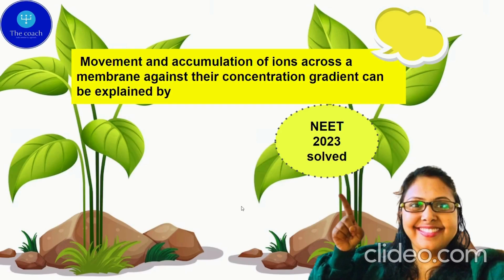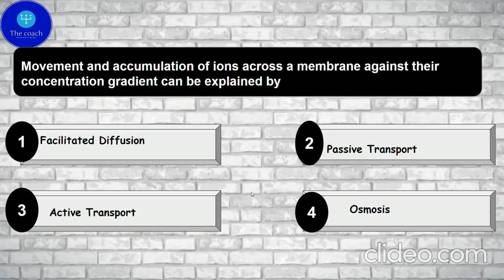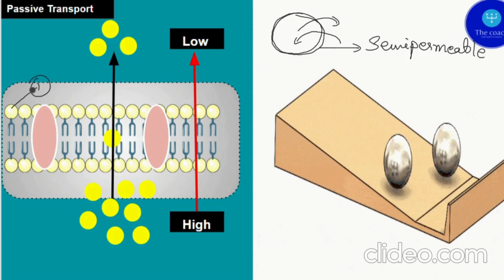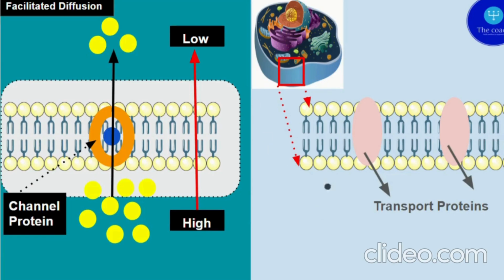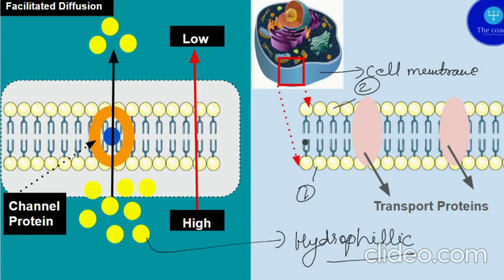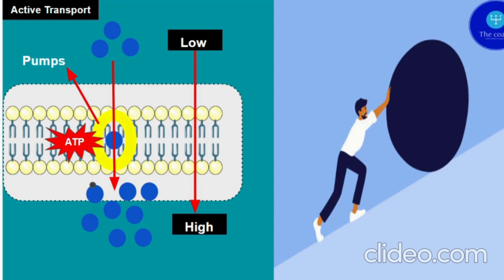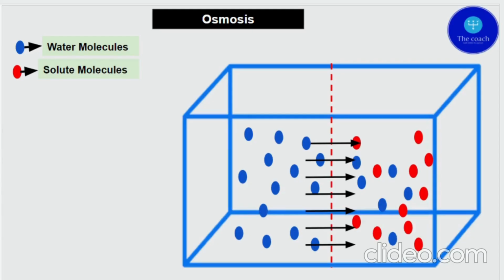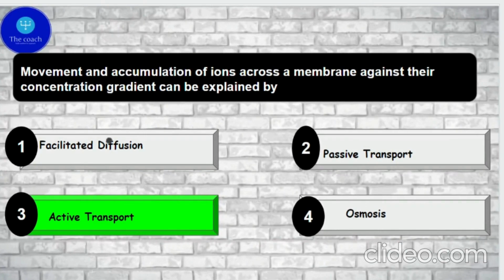Active, Passive,Facilitated diffusion:Movement of ions across membrane against conc. gradient can be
neet2023 cbseclass11biology class12biology icse icsi Transport in plants: Movement of ions across a membrane against their concentration gradient can be explained by active transport.